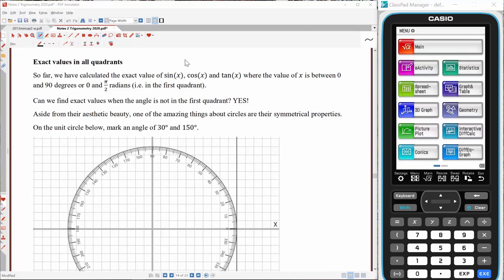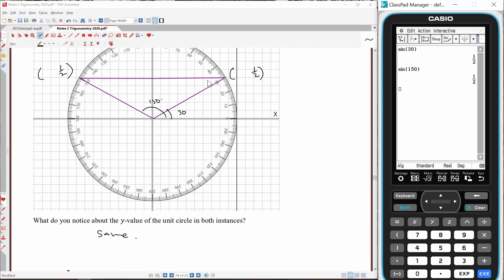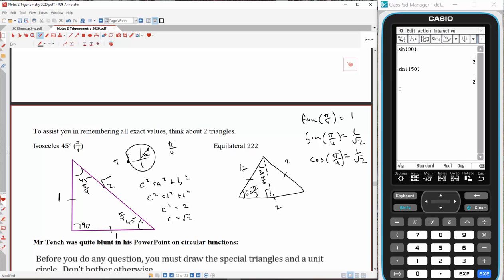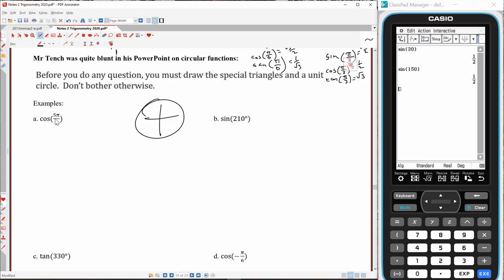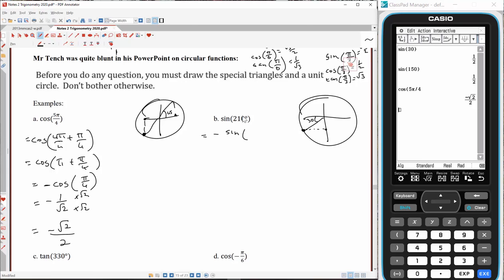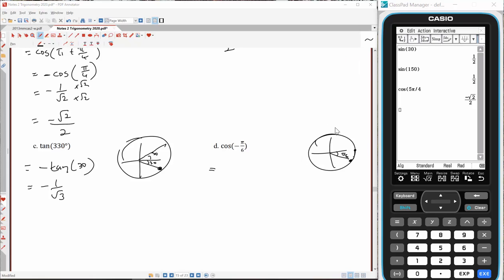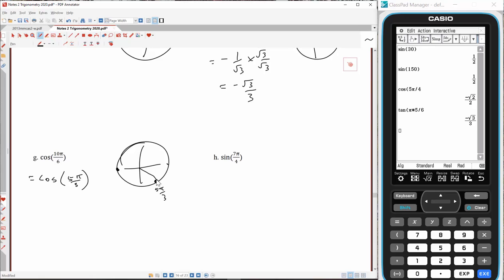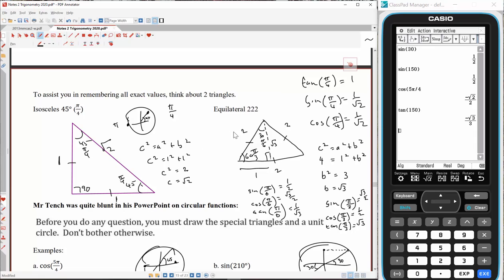Other Exact Values